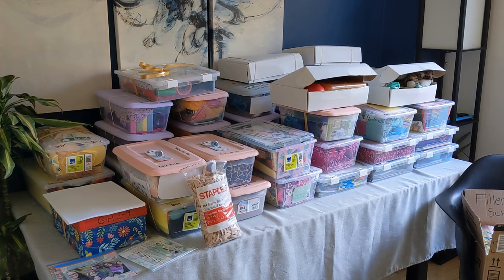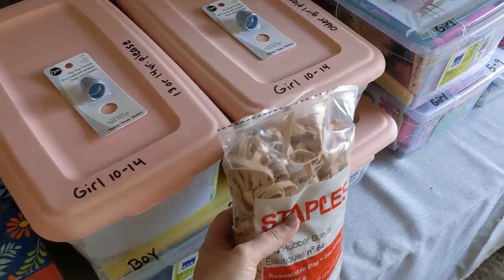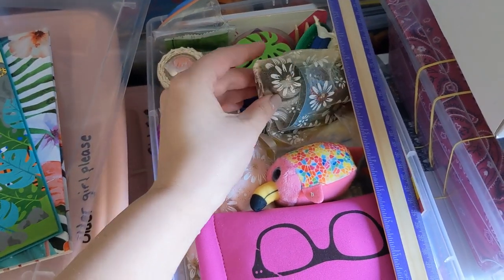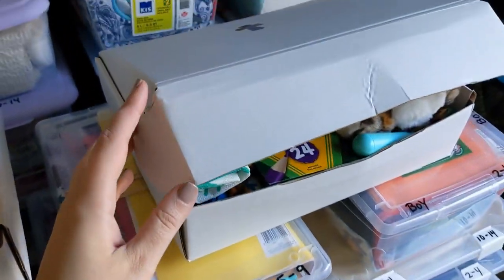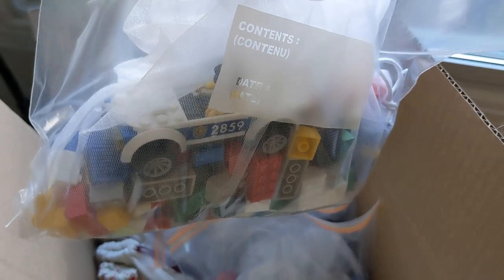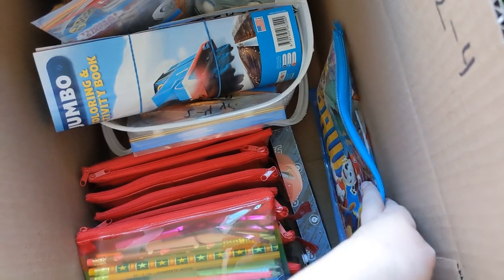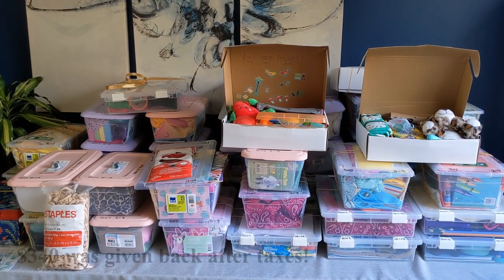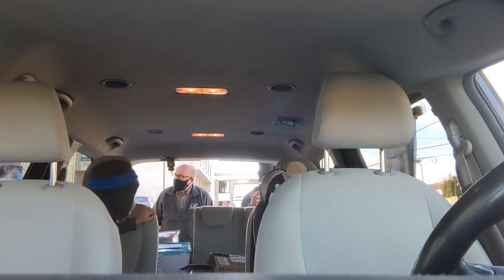Come With Us! | All my OCC Shoeboxes and Fillers | Operation Christmas Child Drop Off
Hey Everyone,
One last video of my OCC shoeboxes for 2021!
We decided to bring you along for the ride to send our Operation Christmas Child boxes off. You have watched me unbox them so why not see them sent off?  I hope you enjoy this little video.
Happy shoebox drop off!